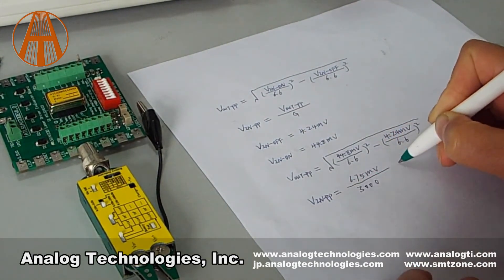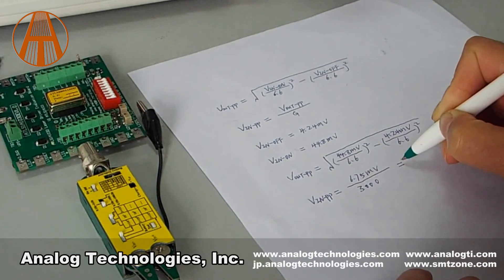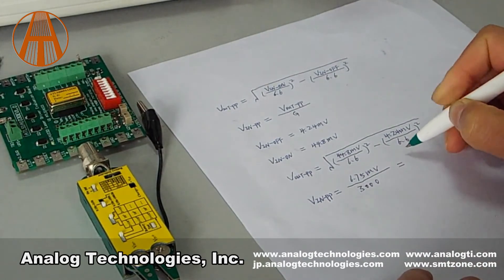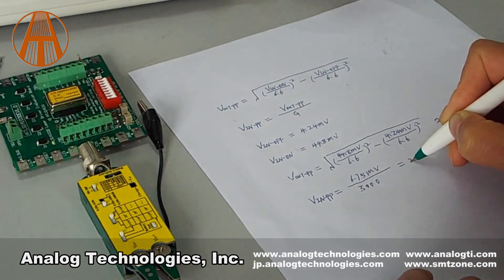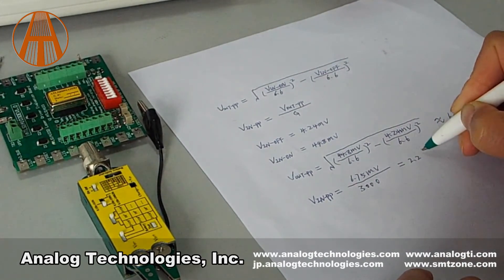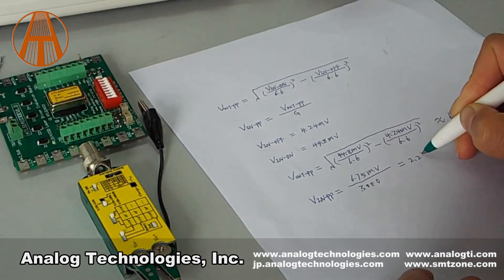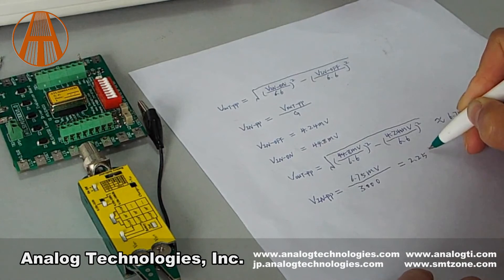Noise Measurement Amplifier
This noise measurement amplifier, ATNMA2, is designed to test ultra low noises which cannot be measured by oscilloscope, such as nV and µV level noises, for electronic modules.
Related Products:
If you want to know us more, please visit our web